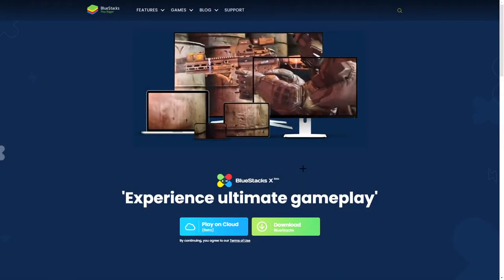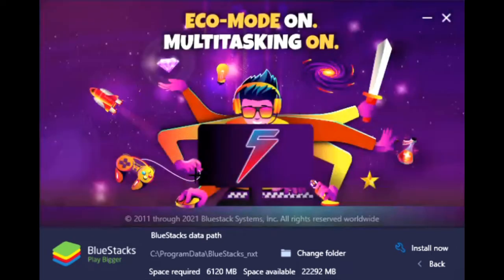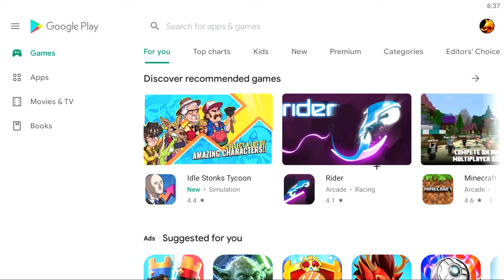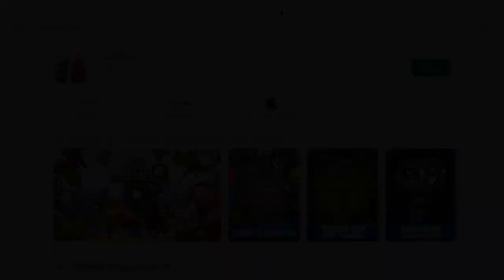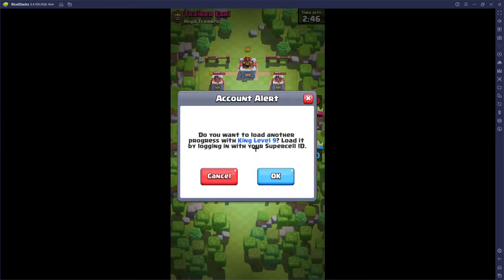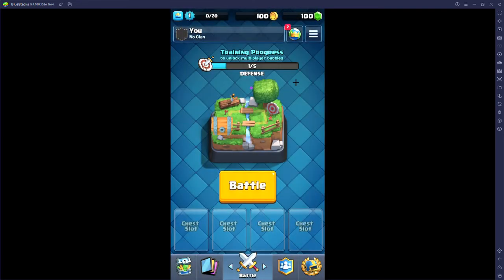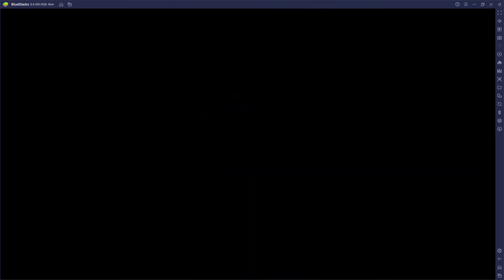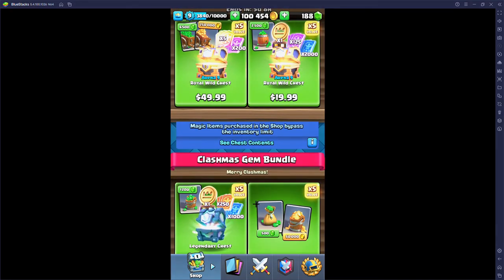HOW TO GET CLASH ROYALE ON PC